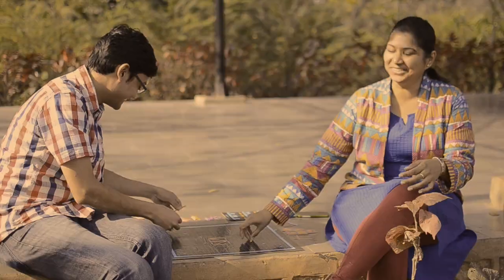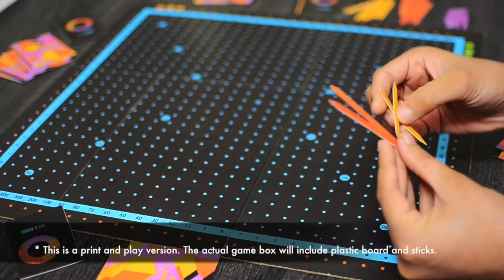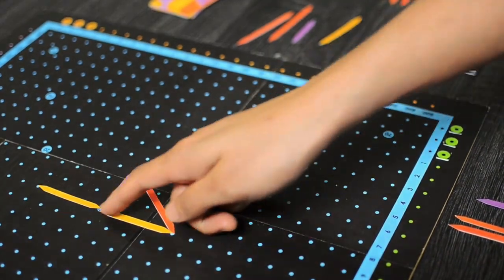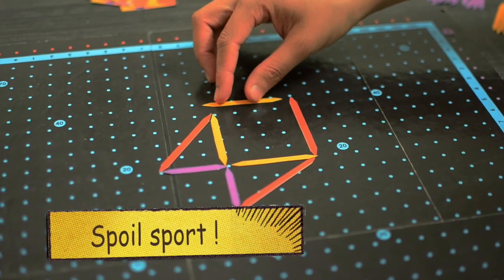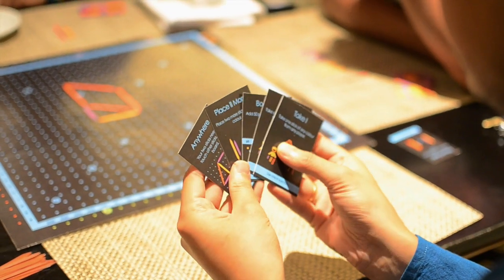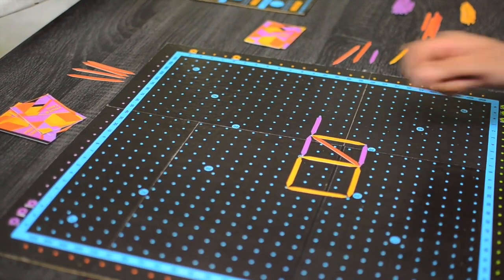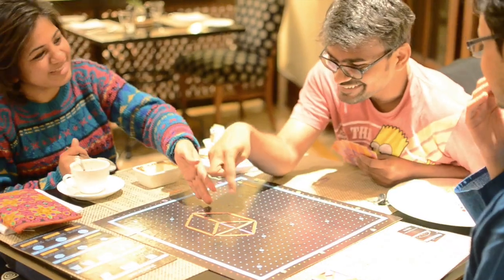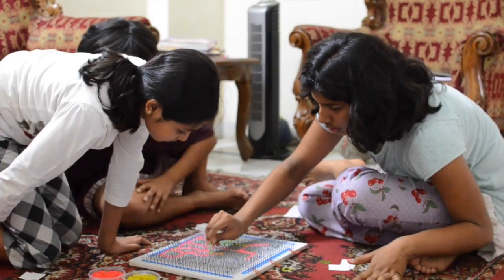Support us on Indiegogo - THREE STICKS - A board game on geometry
Support our Indiegogo campaign A creative and challenging board game for those who love geometry and those who don't have any strong emotions against it.